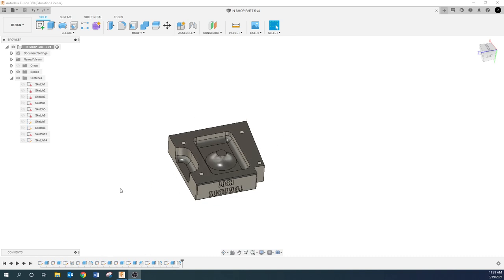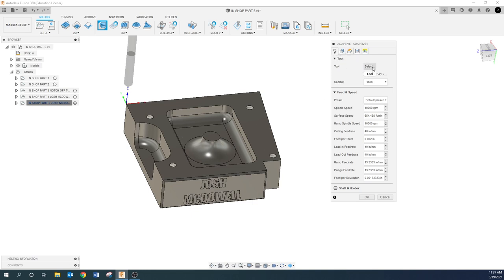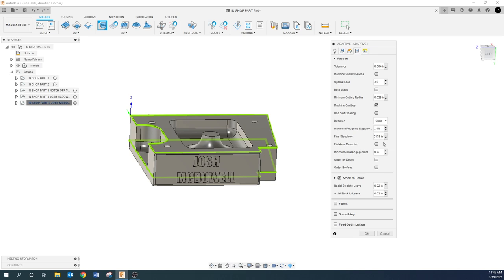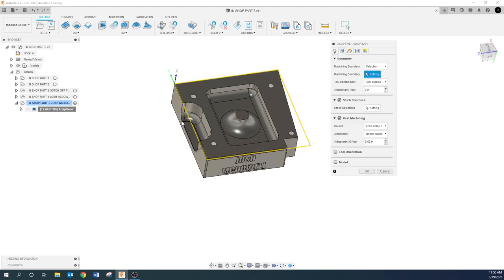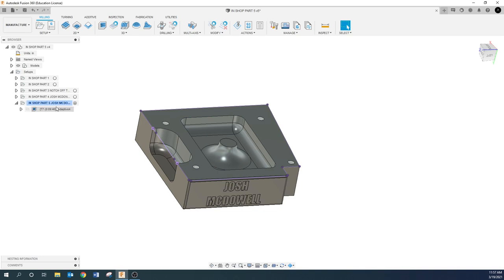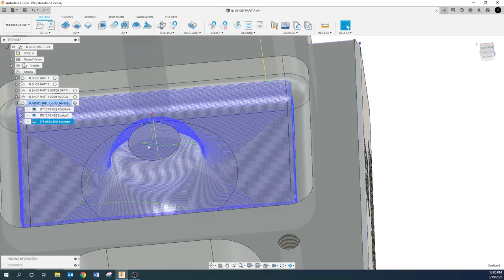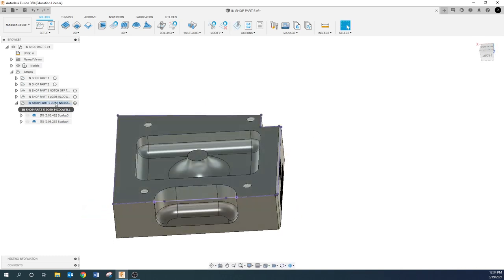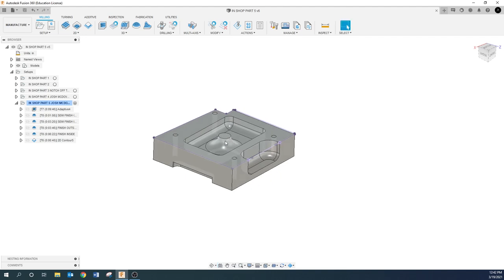IN SHOP PART 5 CAM ONLY